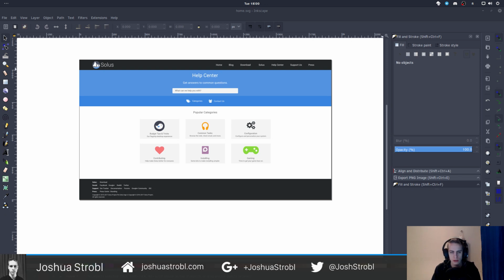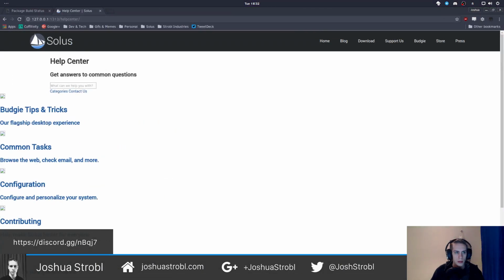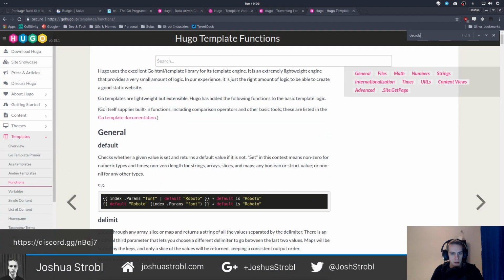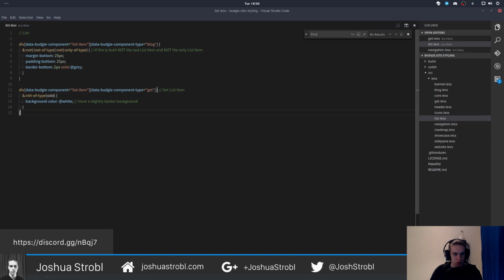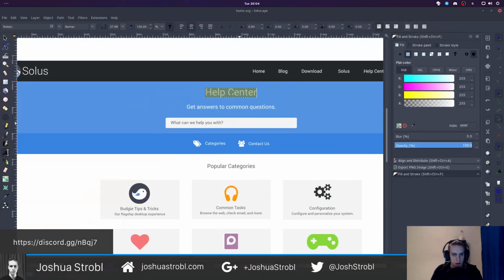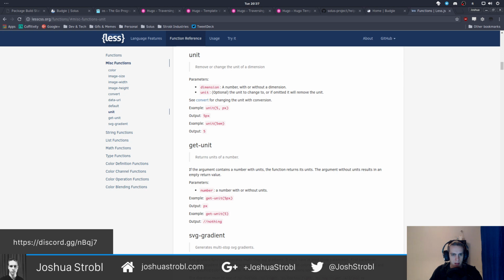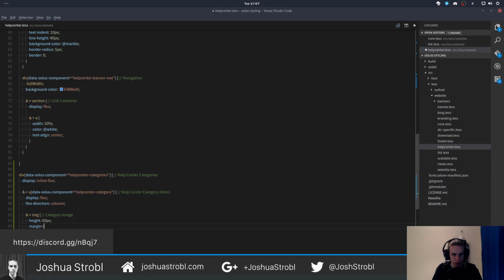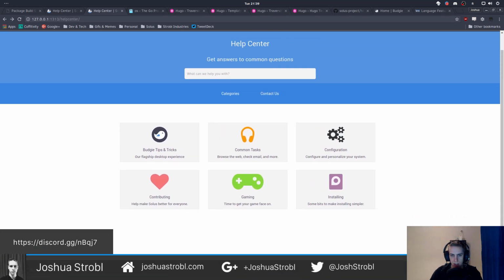Solus Help Center - Halp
Watch as I begin the development of the Solus Help Center, our new centralized repository of articles and documentation that is more approachable and discoverable than our current wiki.